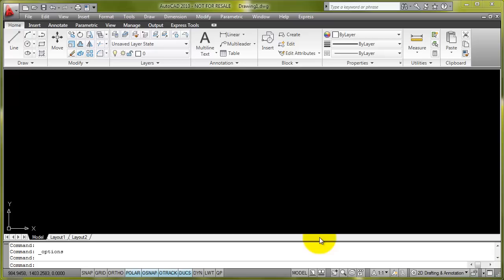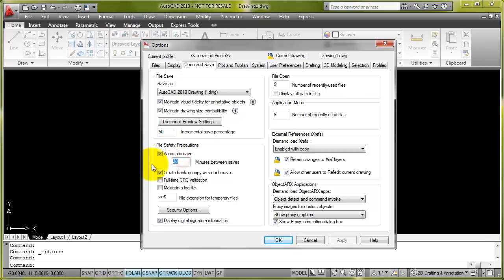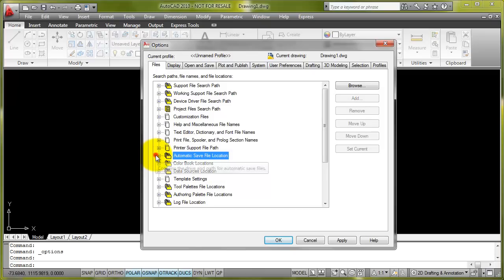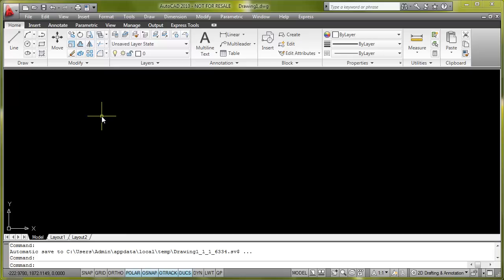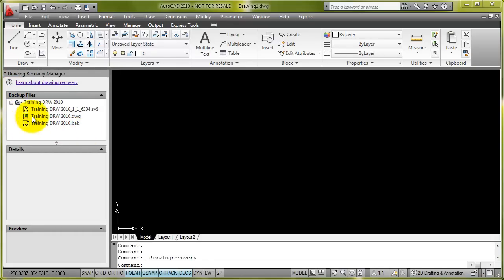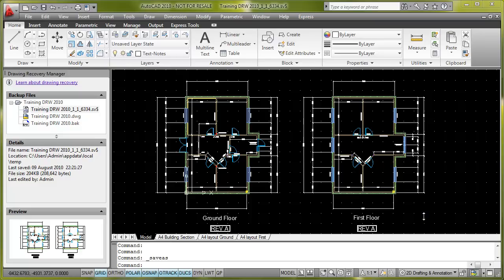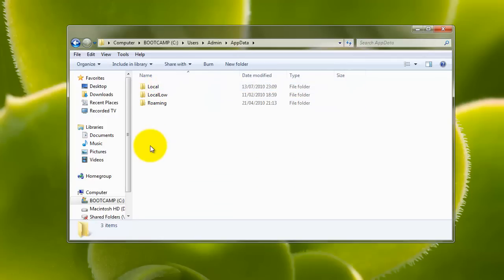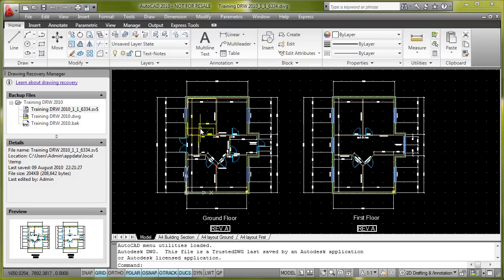AutoCAD Quick Tip - Setting Up the Autosave File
This short CADucation video takes you though the AutoCAD settings that so you can check to make sure the AutoCAD Autosave file is configured and if the worst happens how to recover the Autosave file either with the Recovery Manager or manually find and recover your drawing.